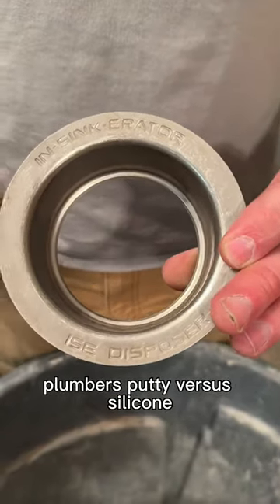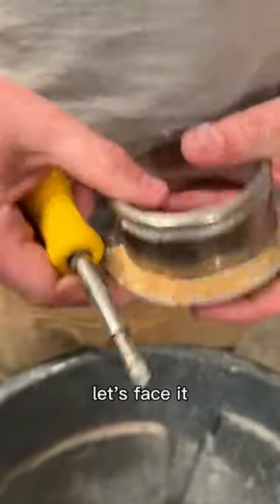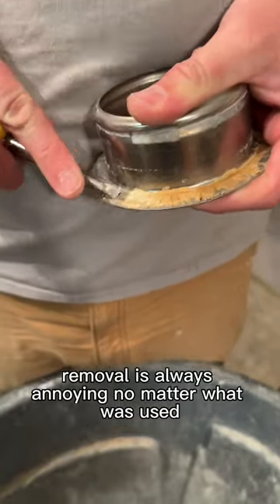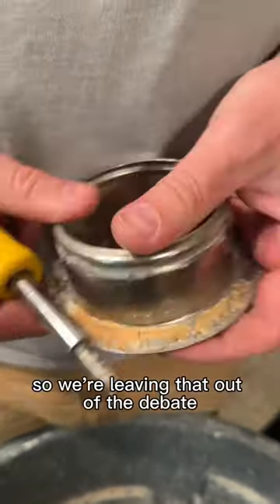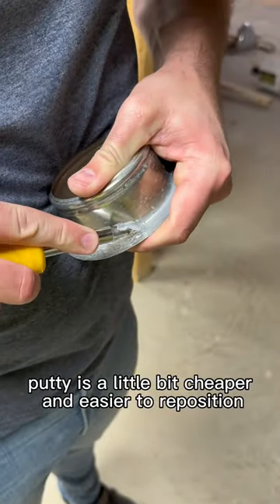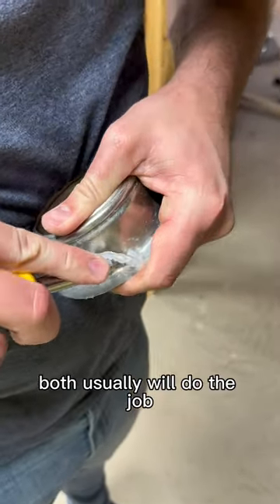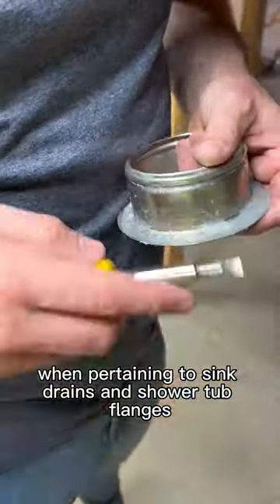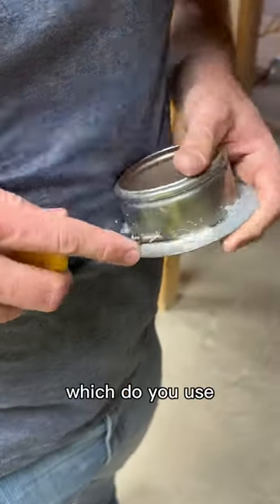DEBATE: Plumber’s Putty or Silicone?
WE NEED YOUR HELP WITH THIS DEBATE!